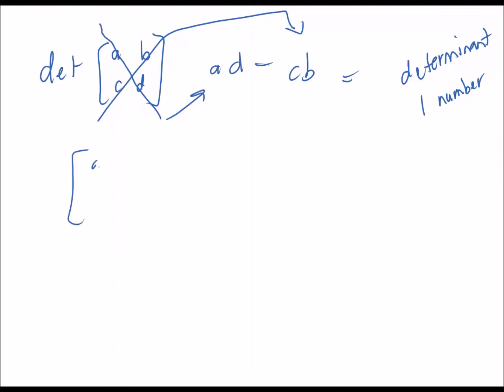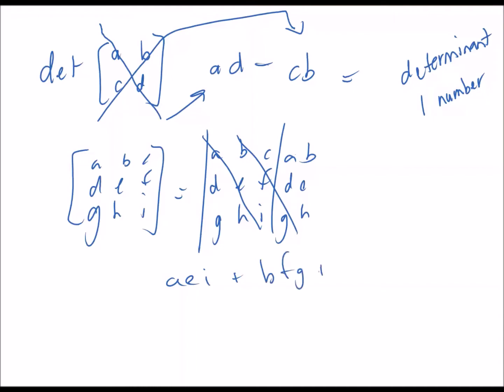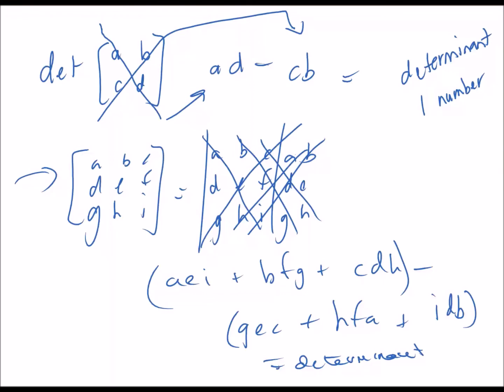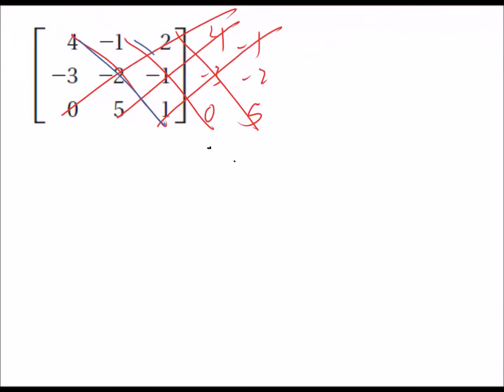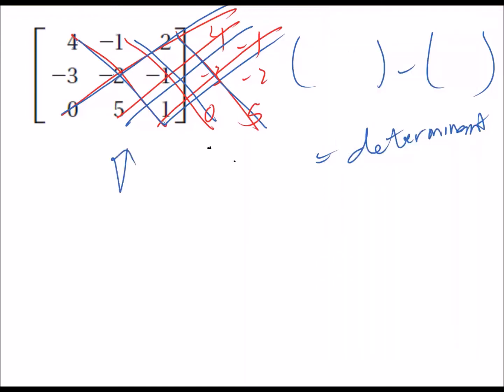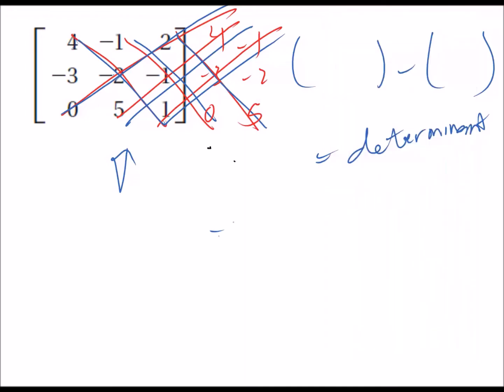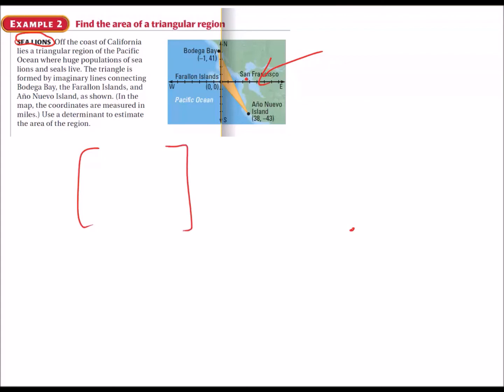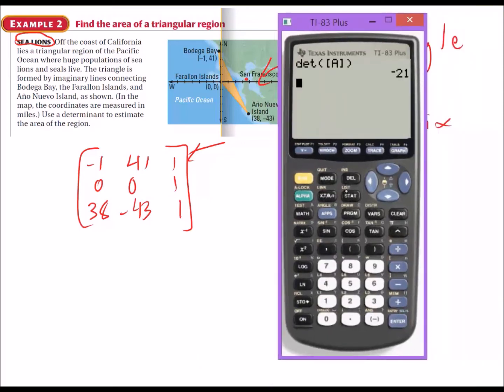3.7 Part 1 of 2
Finding the determinant.
Using determinants to find the area of a triangle.